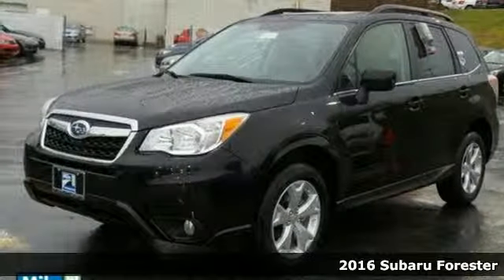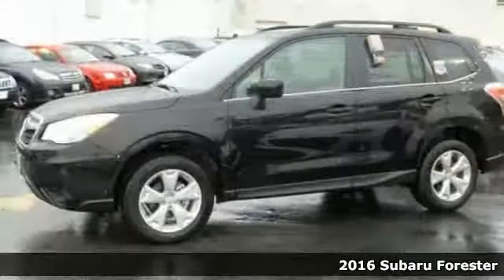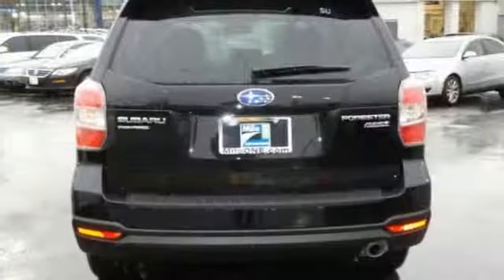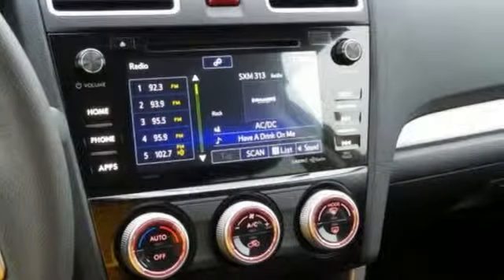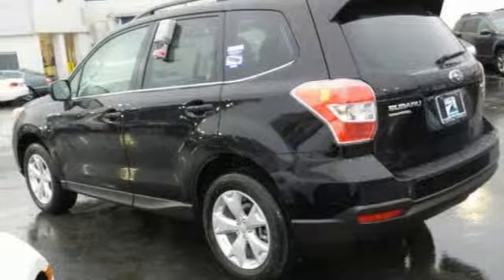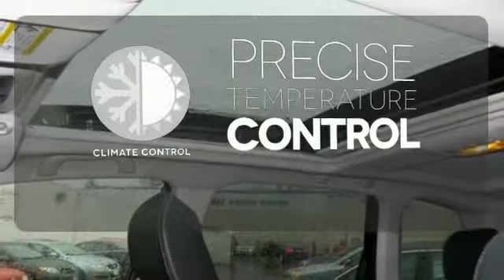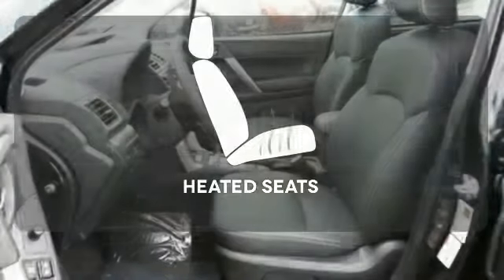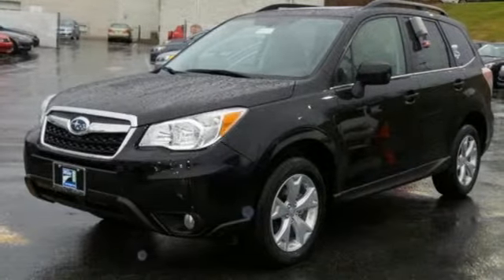New 2016 Subaru Forester Baltimore, MD S16747 - SOLD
Year: 2016
Make: Subaru
Model: Forester
Trim: 2.5i Limited
Engine: 2.5L 4-Cylinder DOHC 16V VVT
Transmission: Lineartronic CVT
Color: Black
Interior: Black
Stock #: S16747
VIN: JF2SJAHC1GH472571

Address:
6624 A Baltimore National Pike